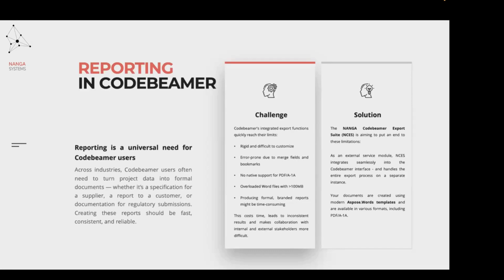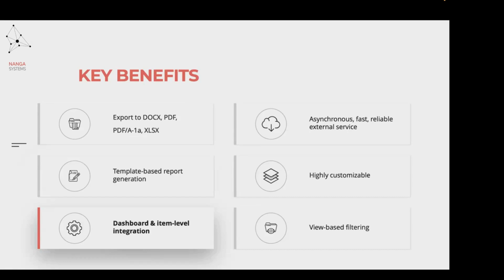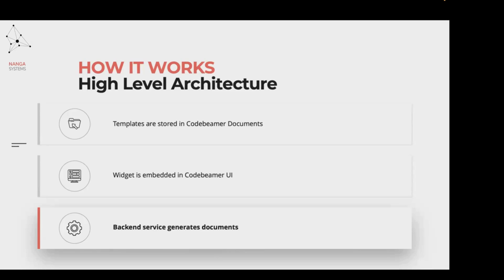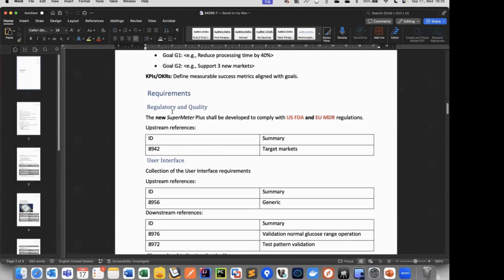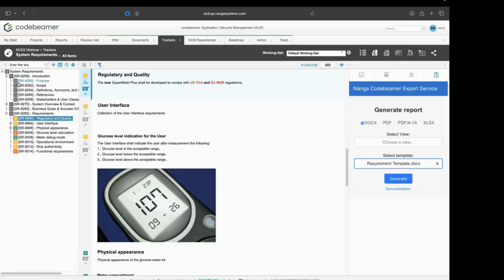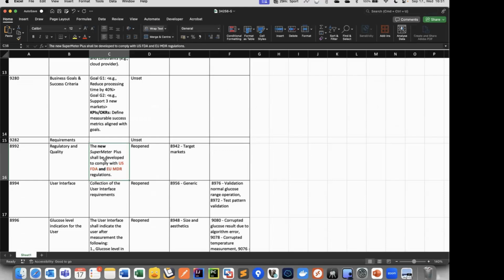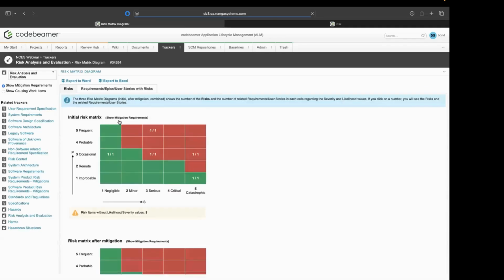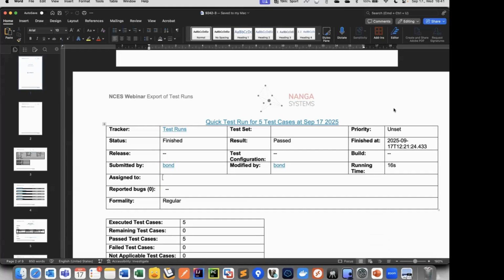Mastering Reporting in Codebeamer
You missed our live webinar? Discover how you can make reporting in Codebeamer a whole lot easier and therefore, save time and work due to unnecessary tasks and complications. This webinar shows you more about how to export polished, branded documents automatically, how to use templates that save time and reduce mistakes and how you can stay compliant with standards.

If that sounds interesting to you, you can schedule a meeting with us